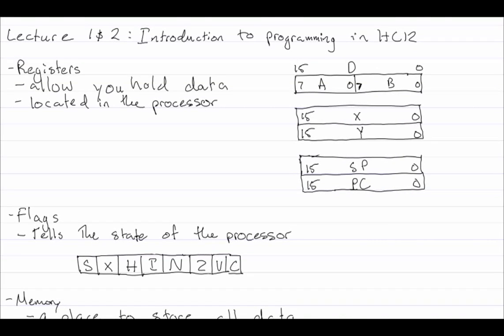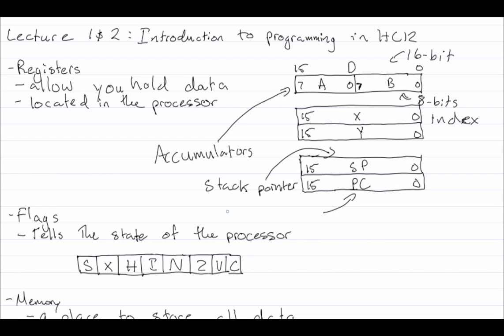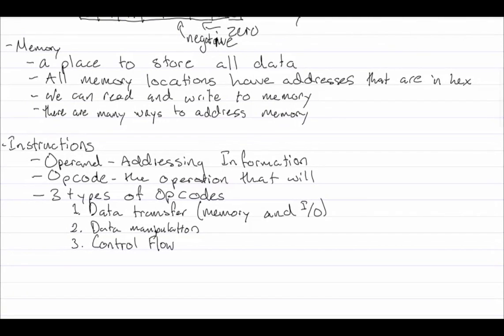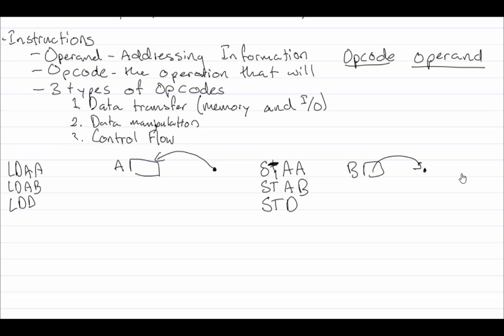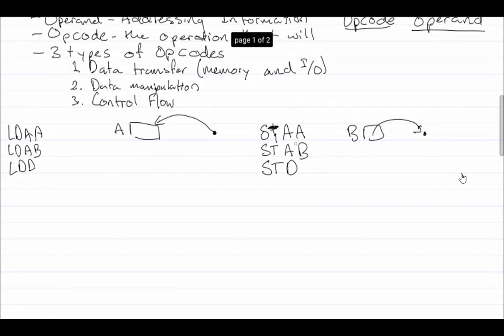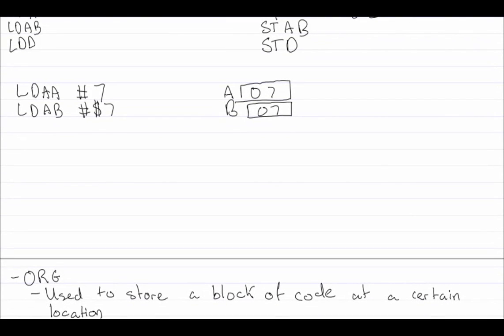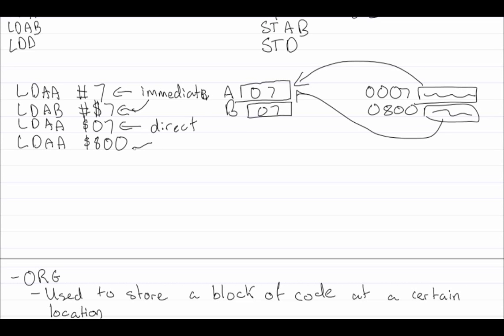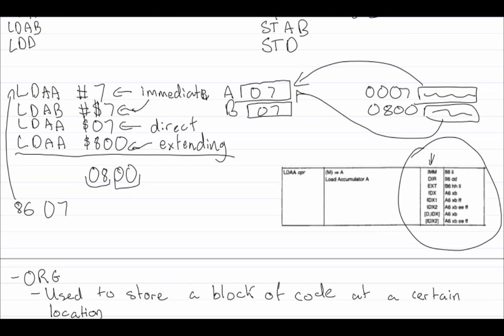Introduction to HC12 Part 1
This is part 1 of 2 of the first lecture from SYSC 2003. Sorry there is a loooot of rambling in this video, but I'll cut that down in future videos I swear.

If you would like to download notes from this video, click this